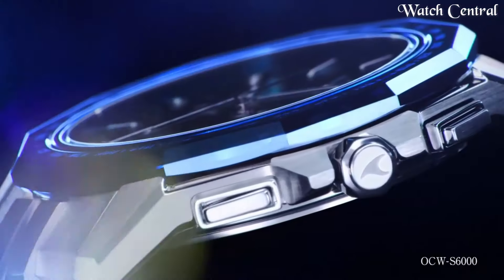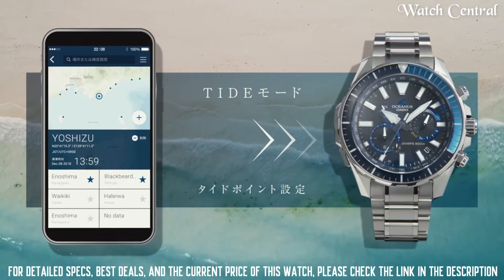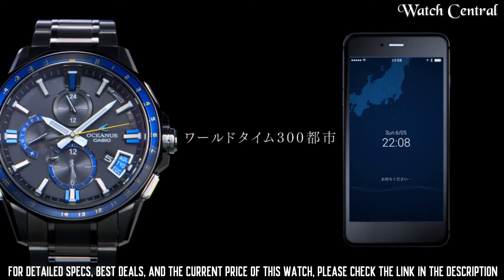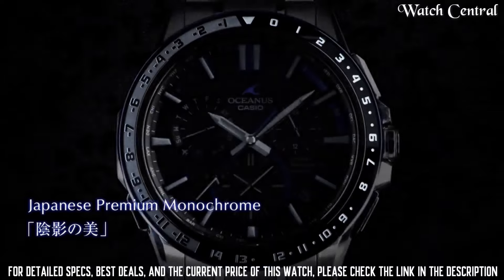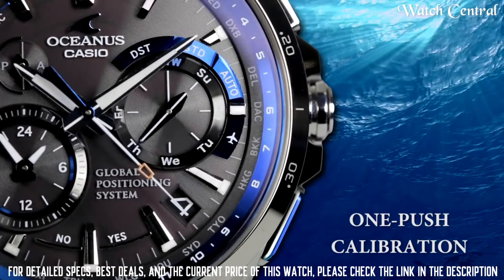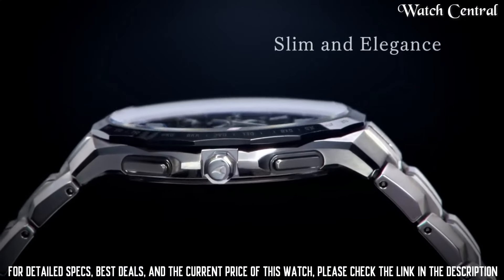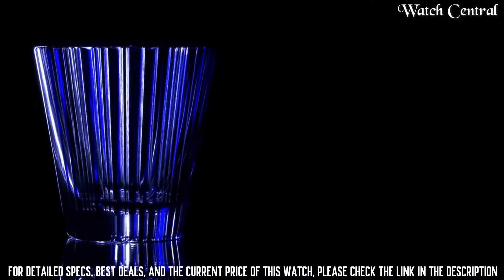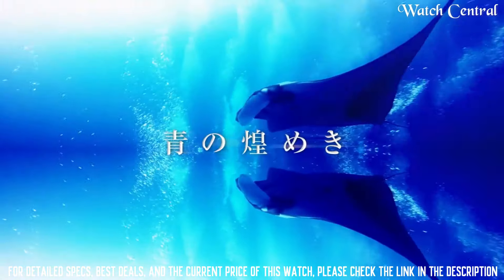Best Casio Oceanus Watches 2024 - Don't Choose Wrong! (I did at first)